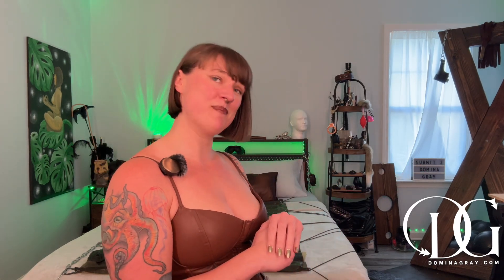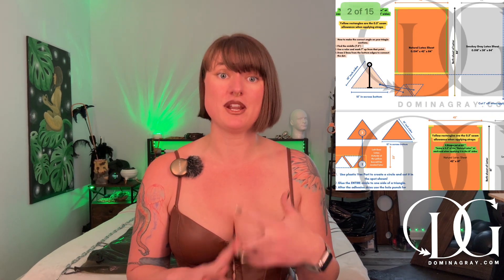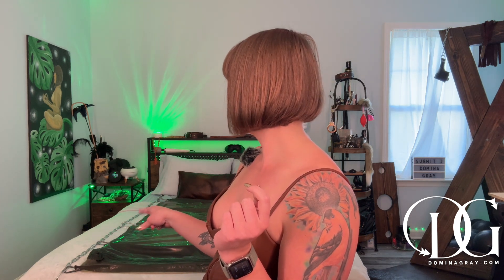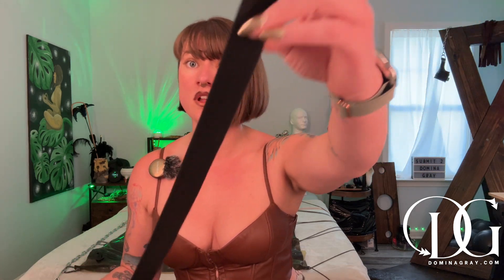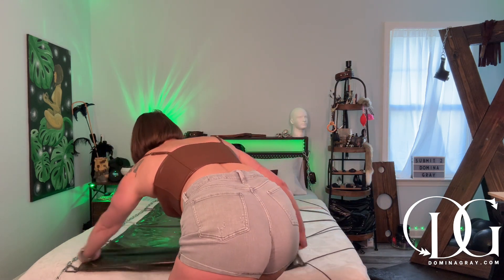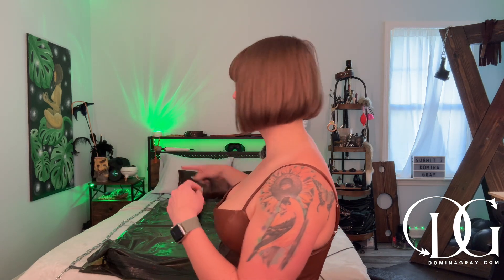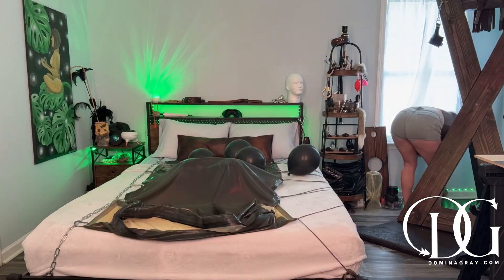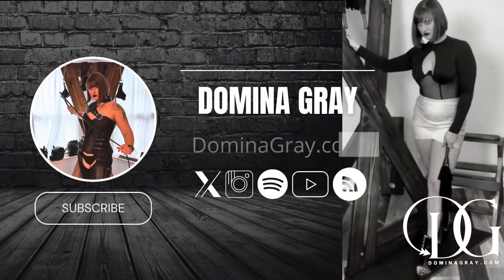Domina Gray's DIY Vac-Web (AKA Vac-Bed)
(Ep. 7: Therapeutic Benefits & Info on my Vac-Bed)